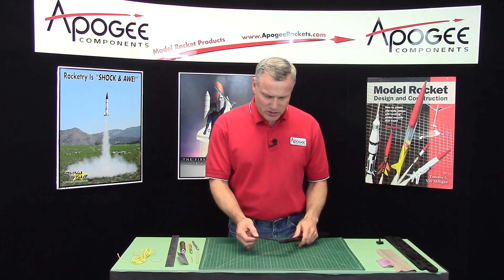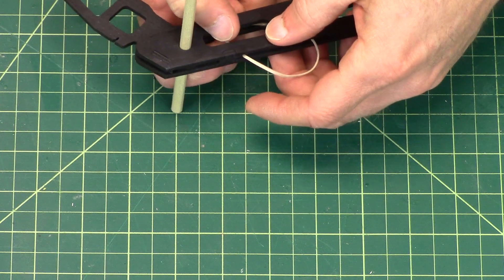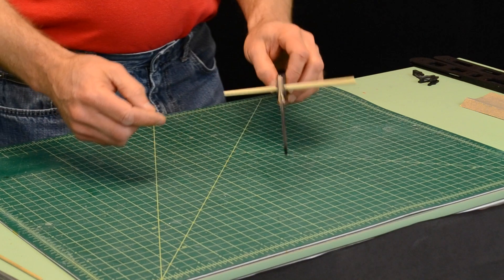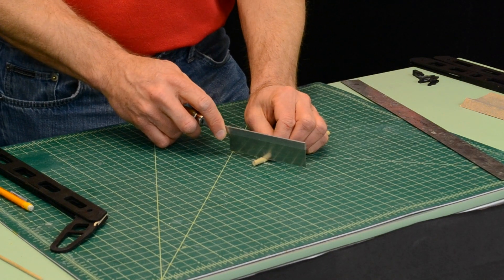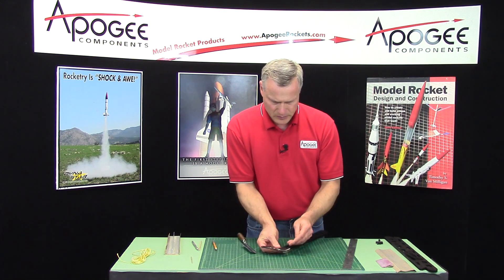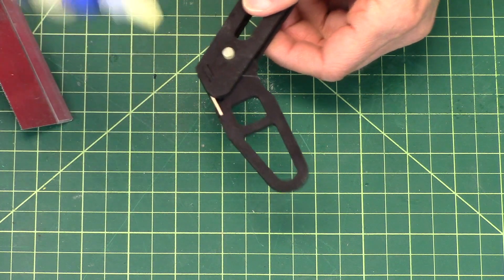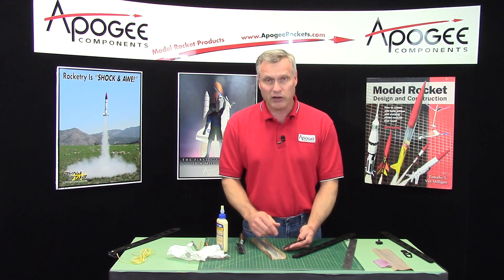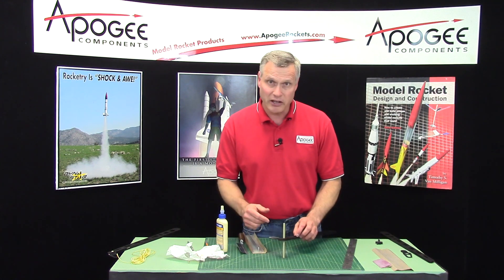Star Lift Mega Lander Construction 14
- This step in the construction of the Star Lift Mega Lander model rocket is the installation of the dowel that allows the foot piece to pivot and spring open. The dowel is cut and the feet are sanded to allow the parts to rotate freely.